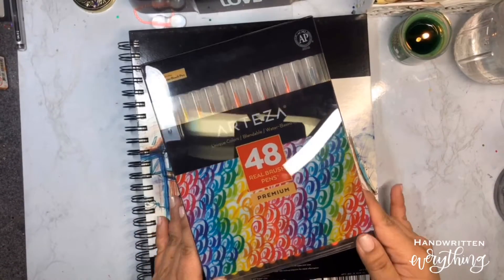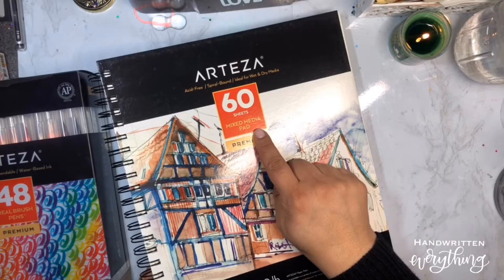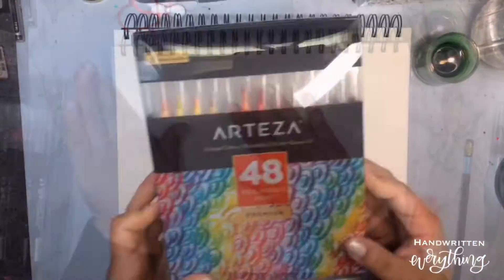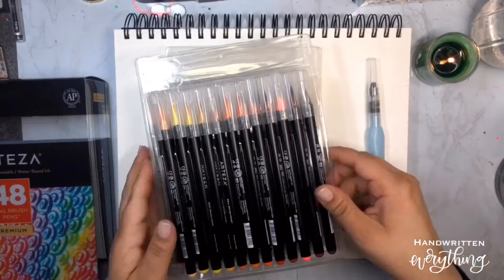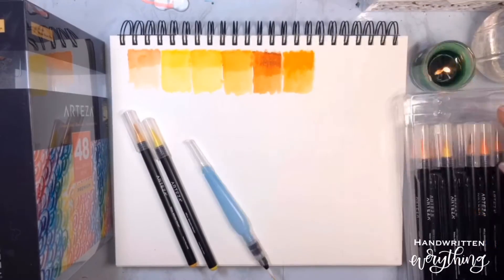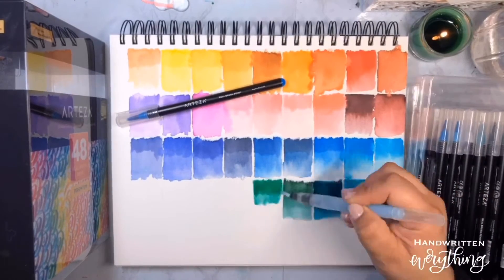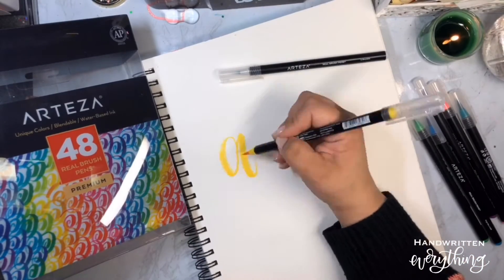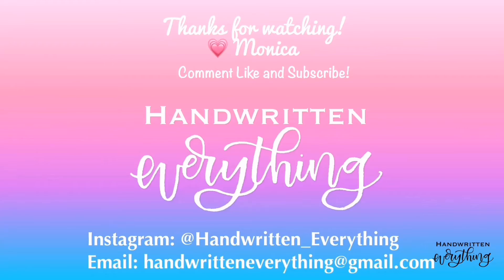Arteza Real Brush Pens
See me swatch this 48 pack of Real Brush Pens! So many colors to choose from!